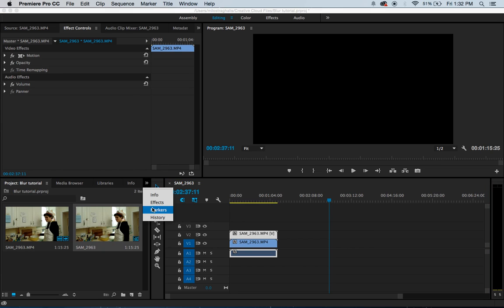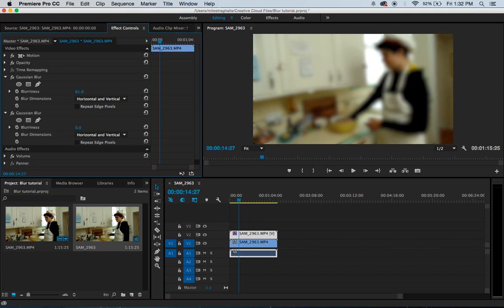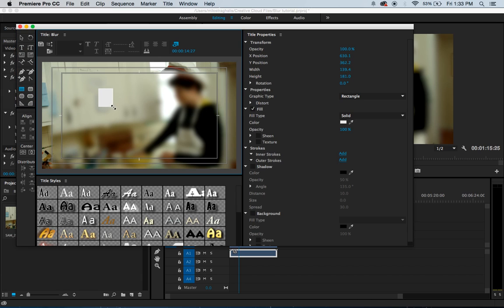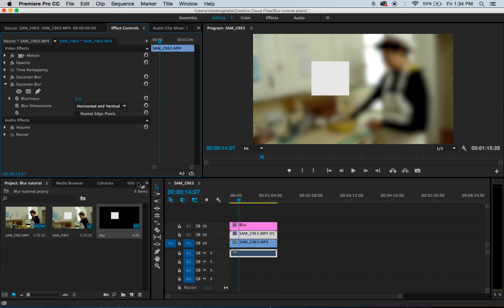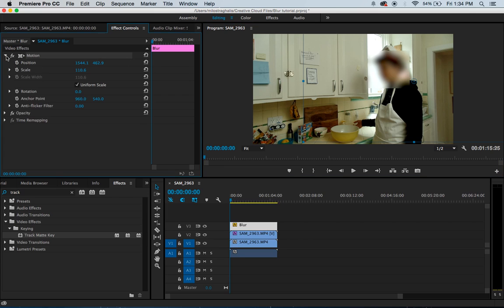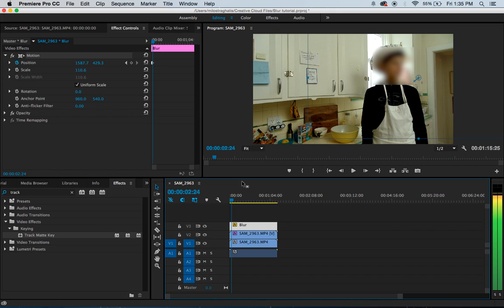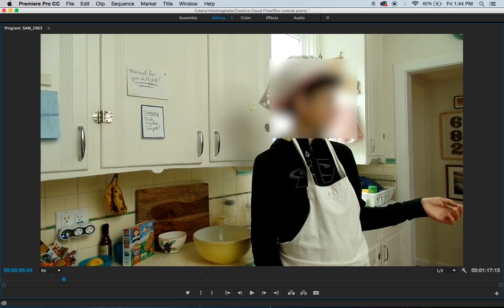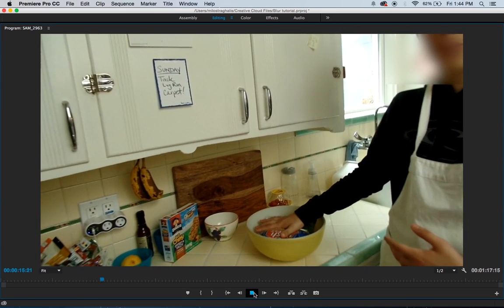Bluring something out in Premiere Pro - Tutorial